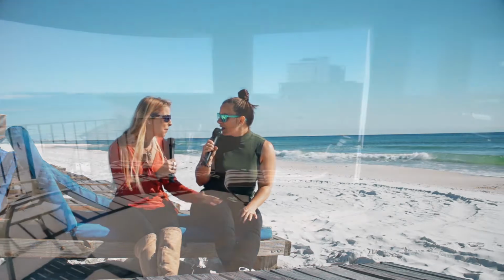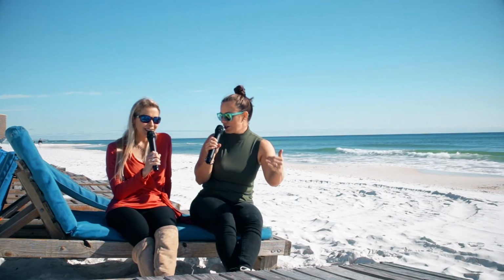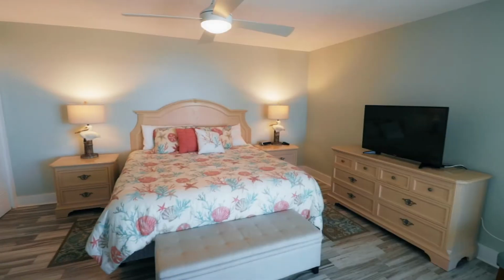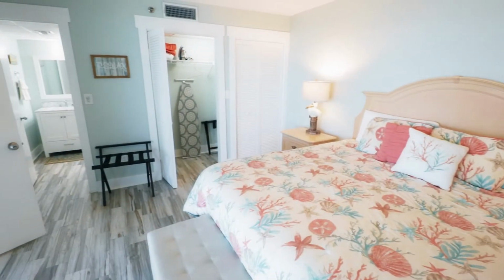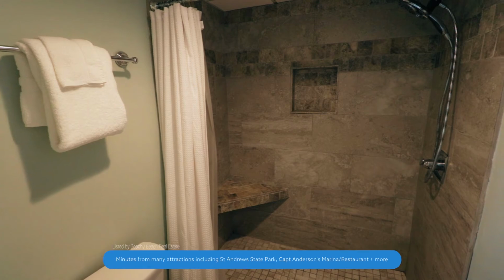Condo For Sale - Watercrest 🏝️Living in Panama City Beach & Beyond!🏖️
2 Bedroom -2 Bath Turn Key Vacation Rental on Panama City Beach Beautiful Condo for sale with bathroom and kitchen renovations and updated furnishings. Watercrest Condominiums is located directly on the beautiful Gulf of Mexico overlooking the Emerald Coast Florida. This beautiful complex offers 18 stories of amazing Gulf views from your private balcony. Very conveniently located on Thomas Drive you are minutes from many attractions including St Andrews State Park, Capt Anderson's Marina/Restaurant and Schooner's Restaurant. Watercrest features a Gulf Front heated (seasonally) pool, clubhouse/game room, lighted tennis courts, fitness center, racket ball court, kiddie pool and hot tub. If you are looking for a laid back, family friendly destination you have found it at Watercrest. This could be used as primary residence, second home or rental. 6201 Thomas Dr. unit 509